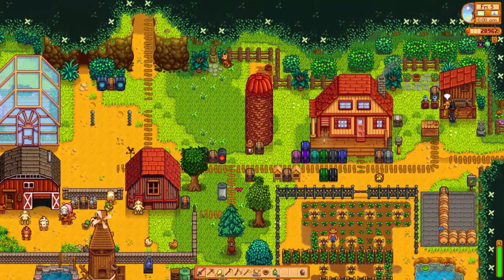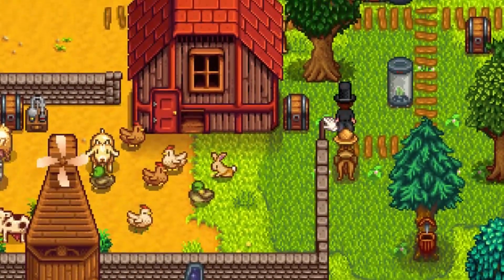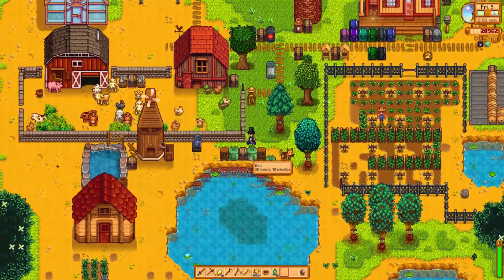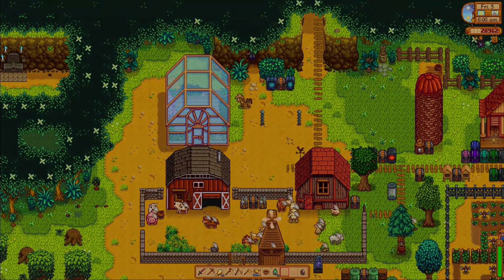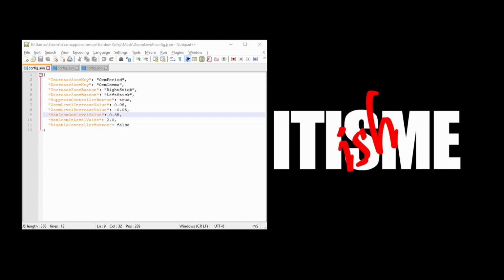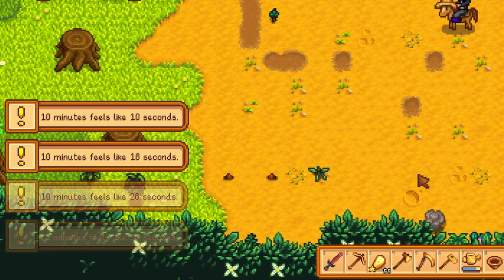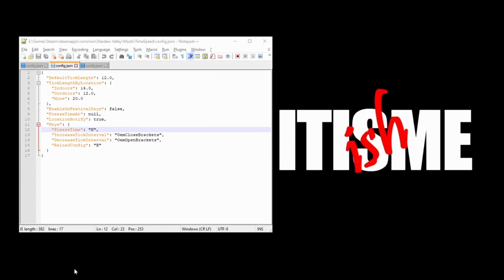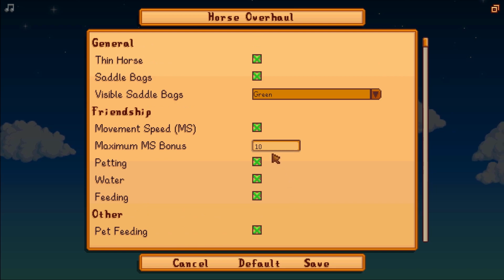Quality of Life mods for Stardew Valley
These are 5 Stardew Valley quality of life mods I use. These mods are more like quality of life mods. The really good thing about these mods is that you can use these on Mac OS.